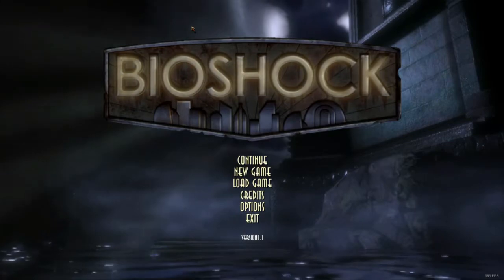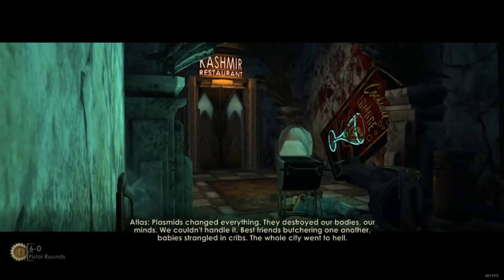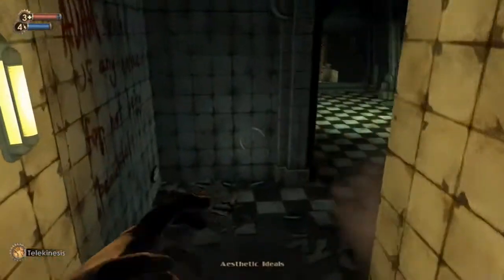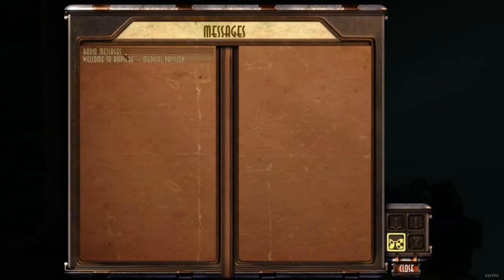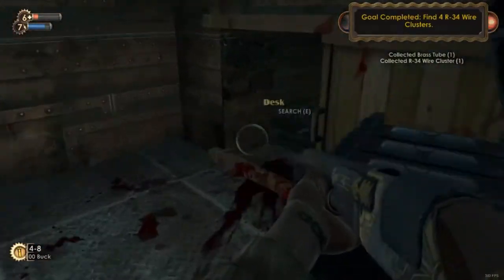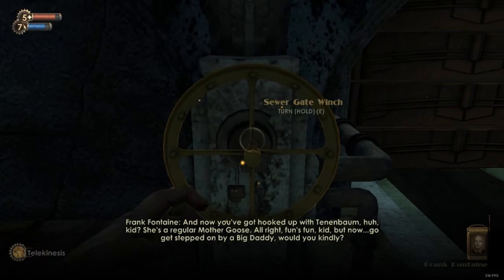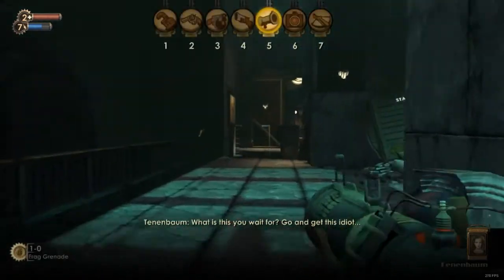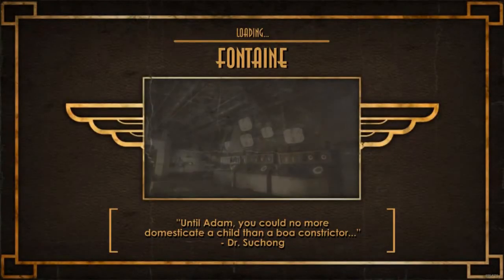Bioshock Speedrun Tutorial (Read Pinned Comment)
Check Pinned Comment for a few things i forgot to mention in the video